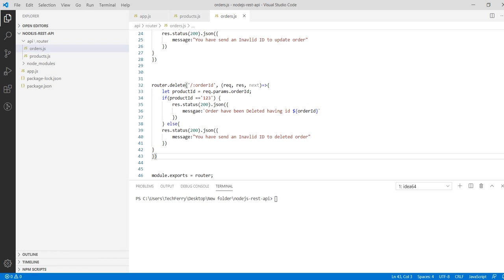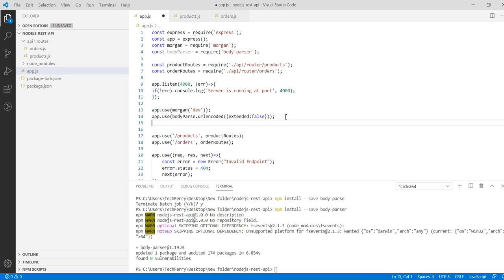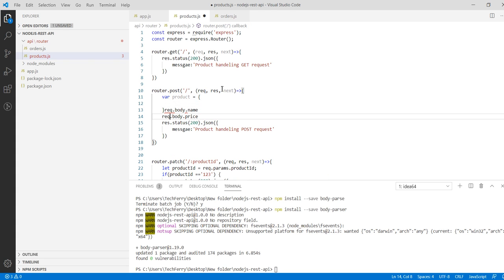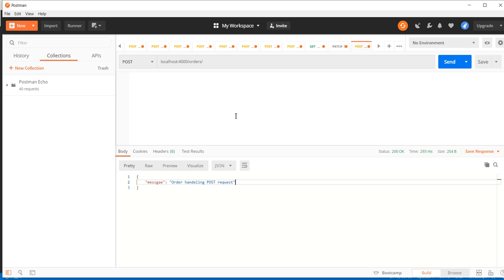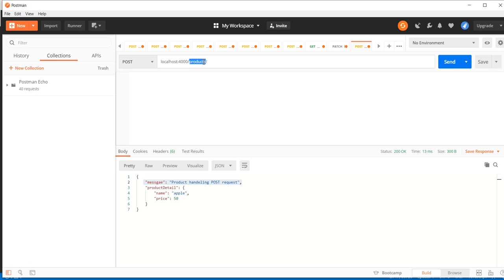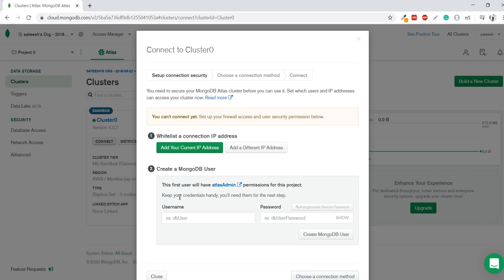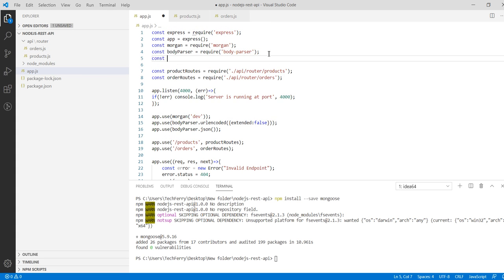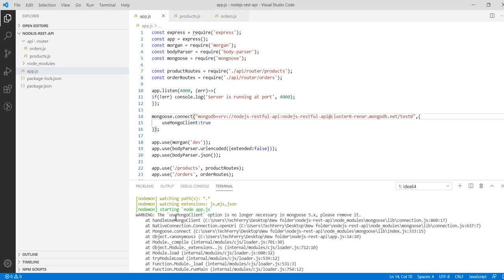7 bodyparser, mongoDB & Mongoose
In this tutorial we have discussed how to use a body-parser module and the Important thing is how we can connect a MongoDB with our nodejs application with the help of mongoose node module.